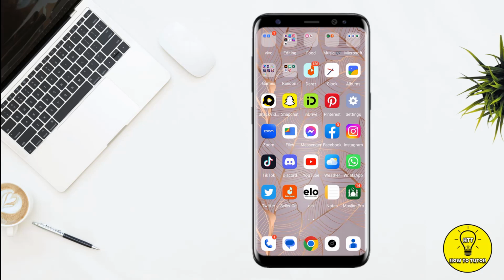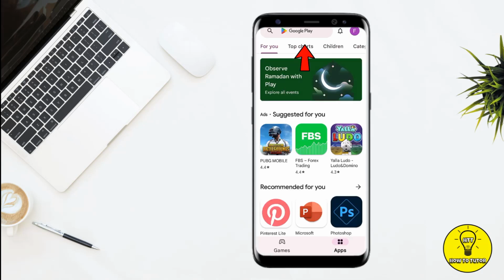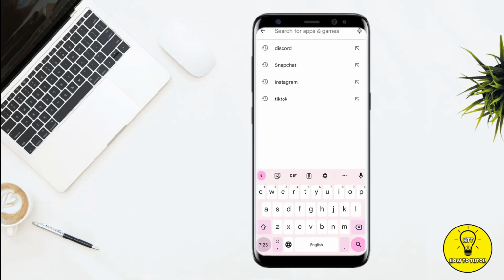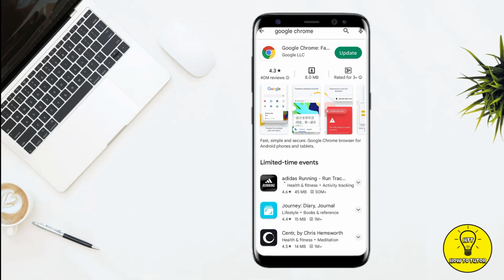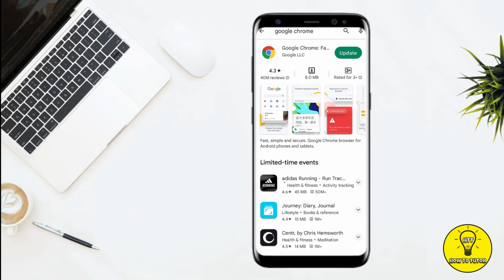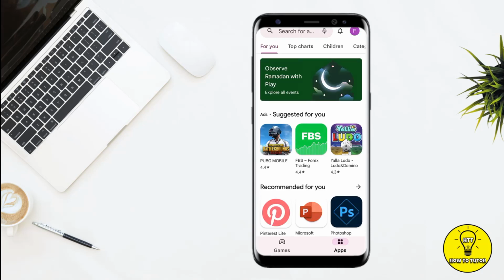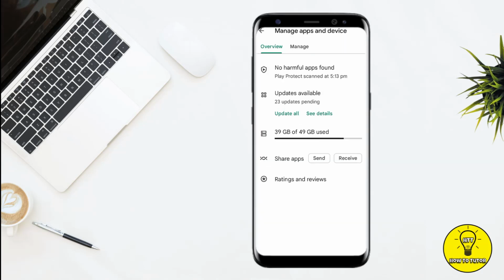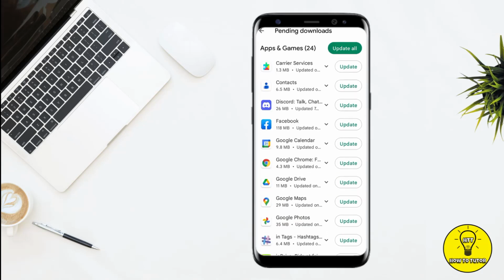How to Update Google Chorme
In this video we will teach you "How to Update Google Chorme"

You can also search this video via:

- Update google chrome browser
- google chrome update windows 10